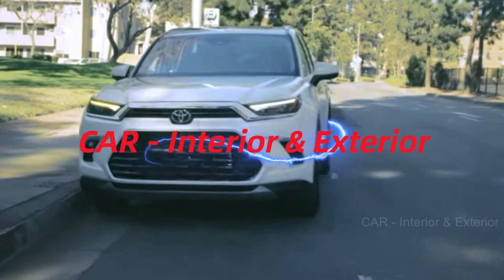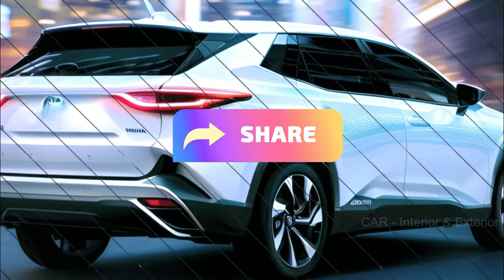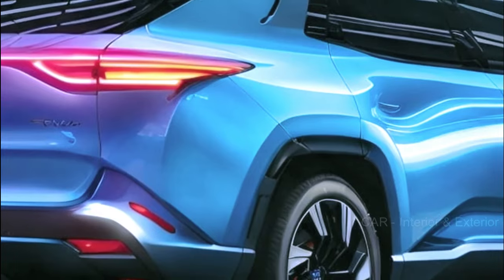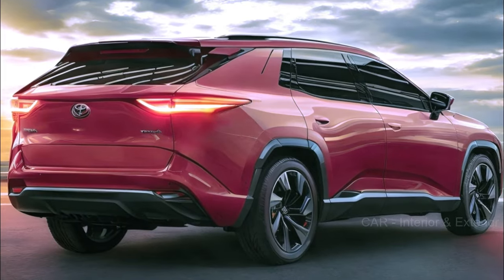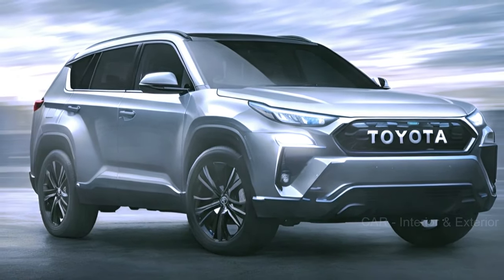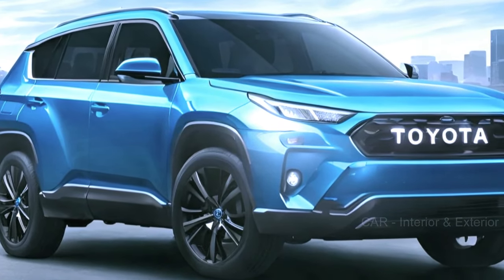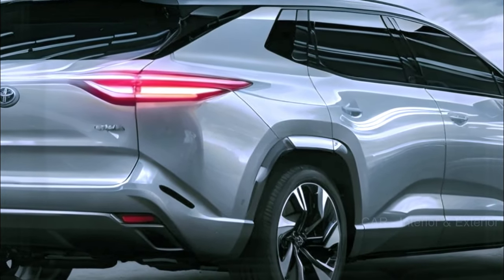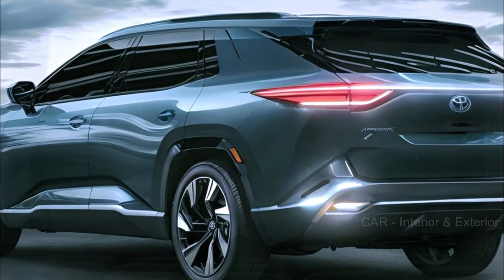NEW 2025 Toyota Highlander Redesign - Interior and Exterior Details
2025 Toyota Highlander Redesign - Get ready to embark on an exclusive journey into the future of family-friendly SUVs! In this video, we're unveiling all the thrilling details of the 2025 Toyota Highlander redesign. From its stunning exterior changes to its innovative interior upgrades, we've got you covered.

Discover the fresh and modern look Toyota has in store for the 2025 Highlander. We'll dive into the redesigned front grille, captivating headlights, and sleek taillights. Buckle up for a visual adventure as we explore how these changes will redefine the Highlander's appearance.

Step inside the 2025 Highlander's cabin and experience the cutting-edge interior changes. We'll uncover the upgraded materials, finishes, and spacious seating arrangements that promise an unparalleled level of comfort. Get ready for a peek at the state-of-the-art infotainment systems and connectivity features that will keep you connected on the go.

Safety is a top priority for Toyota, and we'll walk you through the advanced driver assistance systems that will make your driving experience safer and more convenient. Discover features like adaptive cruise control, lane-keeping assist, and automatic emergency braking that are designed to enhance your peace of mind on the road.

Families and adventurers, take note! We'll explore the potential increases in interior comfort, seating arrangements, and cargo space that will make the 2025 Highlander an even more versatile choice. Toyota's commitment to convenience will also be highlighted with new features aimed at elevating your driving and passenger experience.

Join us as we unveil the future of the Toyota Highlander. Stay ahead of the curve and be the first to know what's in store for this beloved mid-size SUV. Buckle up, and let's take a sneak peek into the future!